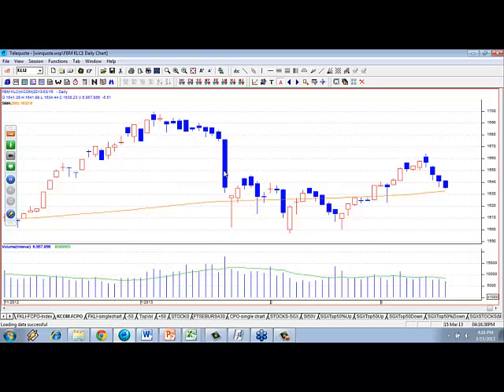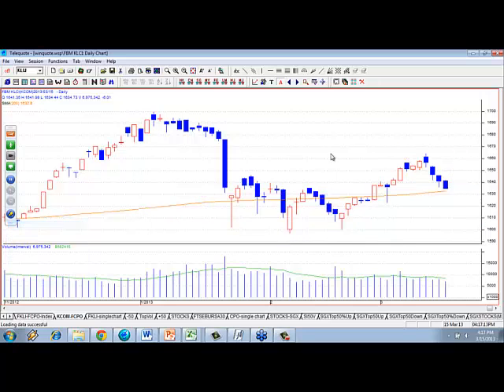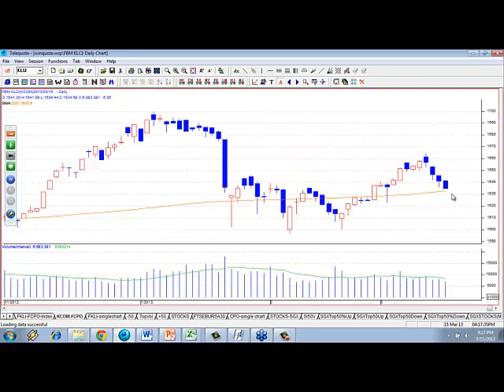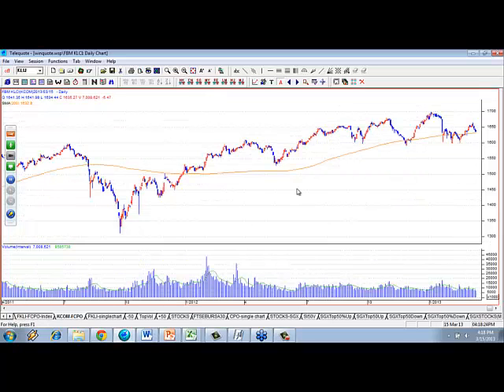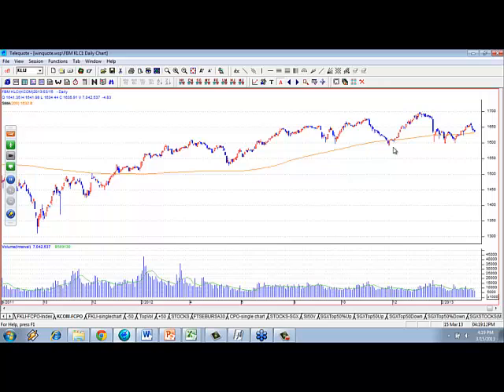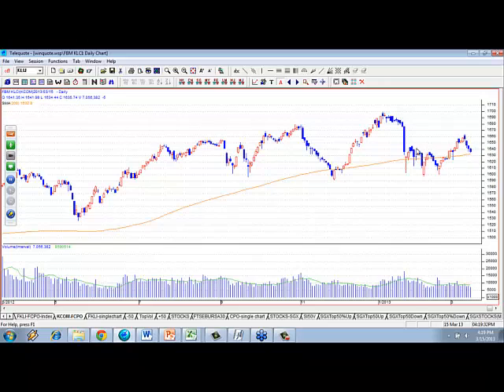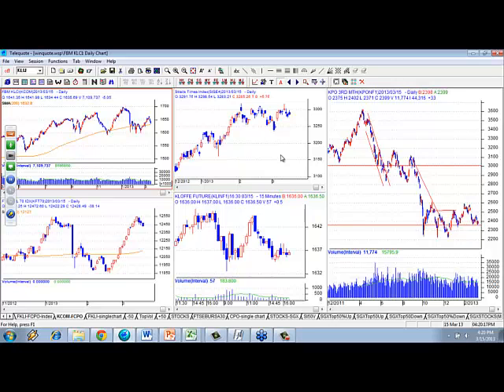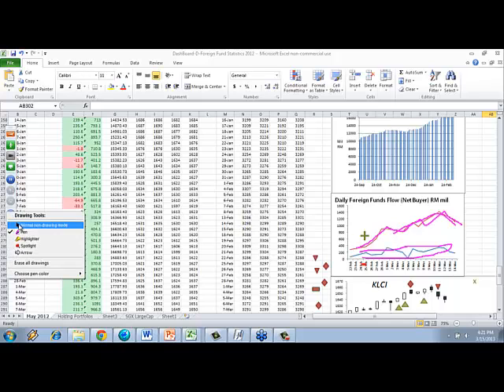Snippet Closing Bell Week - 15 Mar 2013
Here is the presenter, Mr. Martin Wong, Editor of TradersTruthRevealed.Com & Wwealth.my reviews at the current trading week for Bursa Malaysia and Singapore Stock exchange for the week ending 8 Mar 2013 and also analyse the weekly market happenings.

He also look at the next week likely scenario for the two stock market - Bursa Malaysia & SGX.